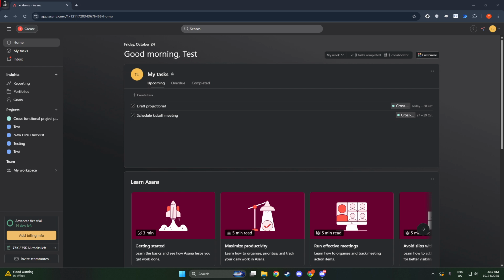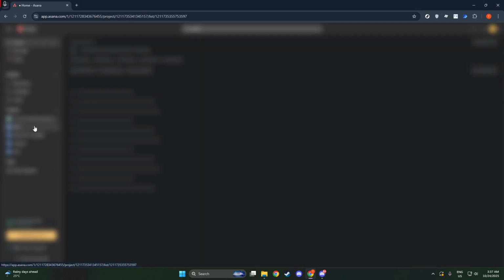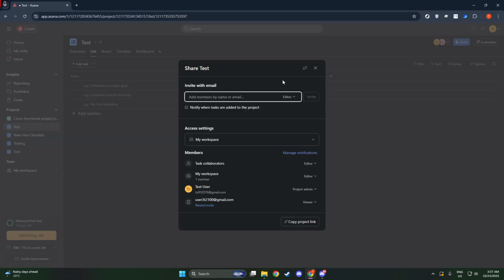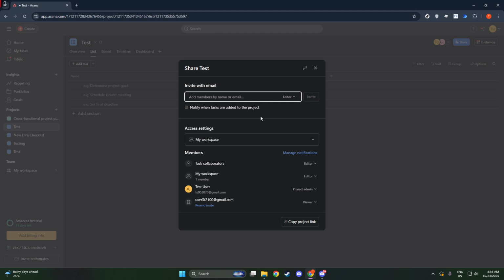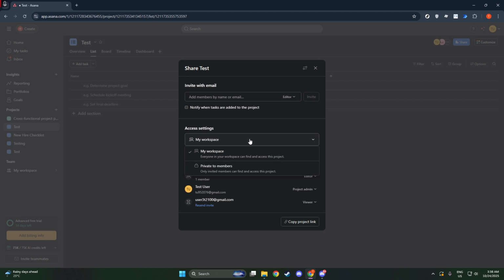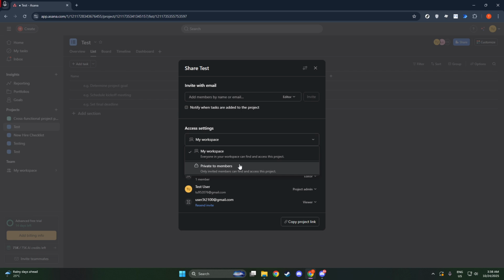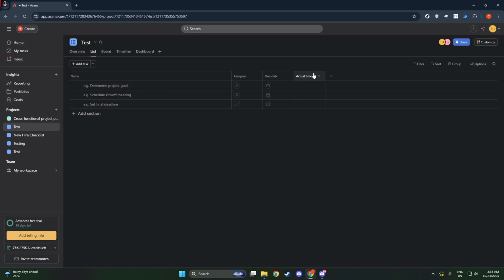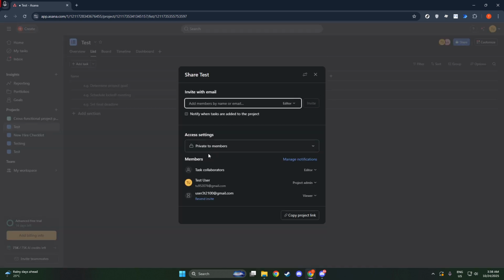How to Make an Asana Project Private [2025 Guide]